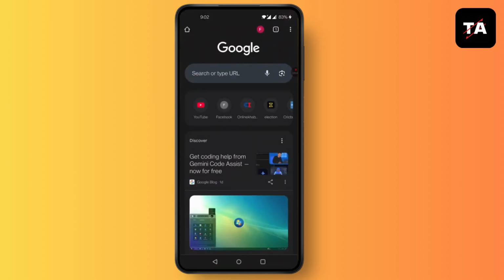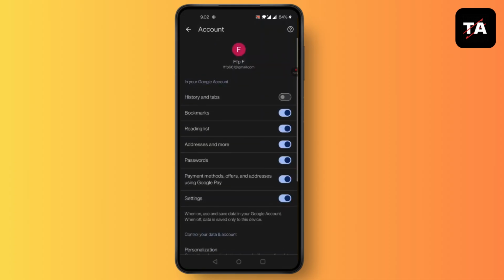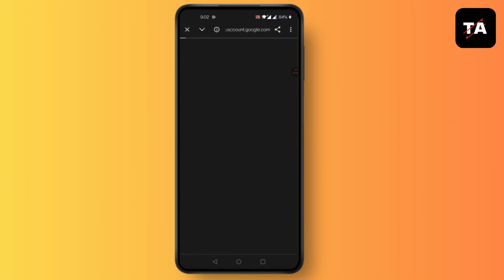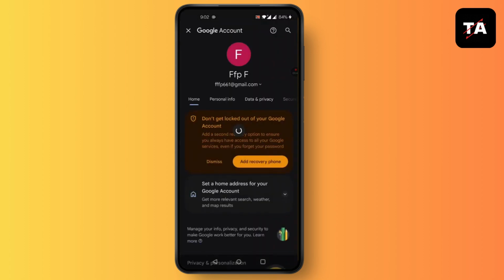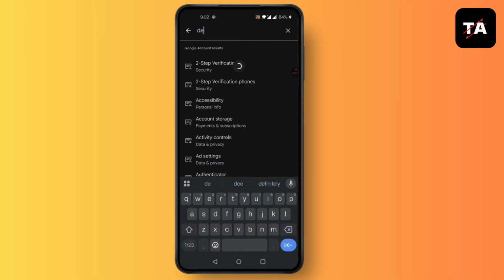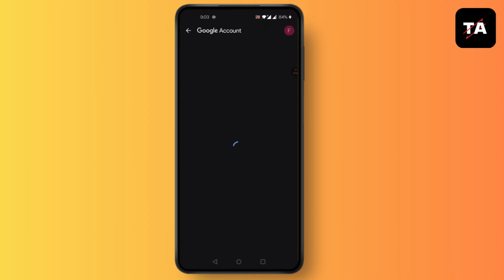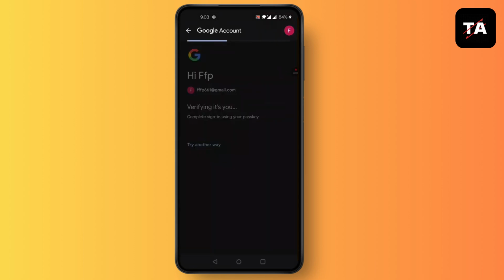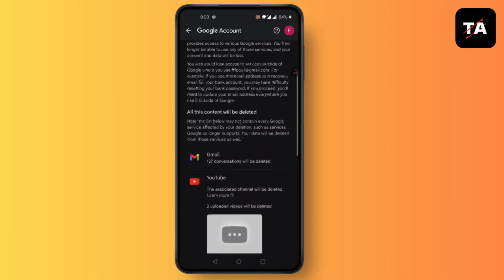How to Delete Google or Gmail Account Permanently 2025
Welcome to our step-by-step guide on "How to Delete Google or Gmail Account Permanently 2025"! If you’re looking to remove your Google account or permanently delete your Gmail account, this video is for you. We’ll walk you through the process of backing up your data, deleting your account, and understanding what happens after deletion. Follow these steps to ensure a smooth and secure account removal.

Timestamps:
00:05 How to delete a Google account permanently
00:25 How to remove a Gmail account from Google
00:40 What happens after deleting a Google account
00:55 How to back up your data before deleting your account